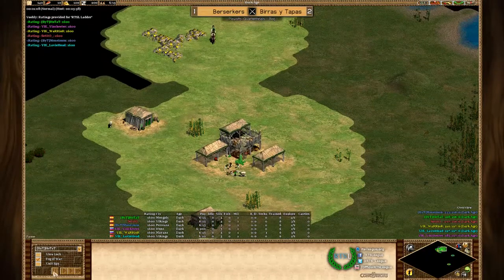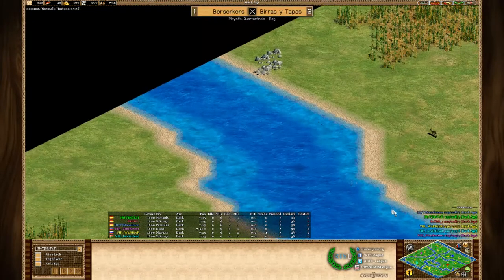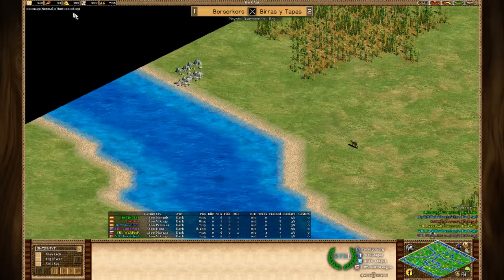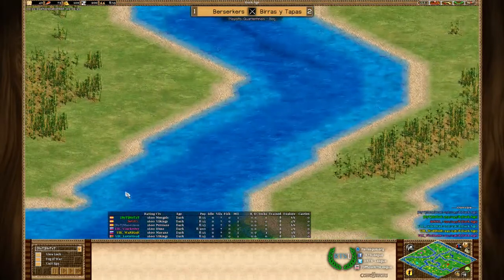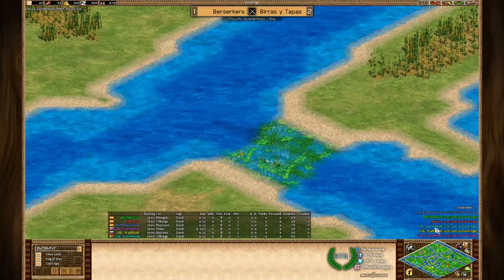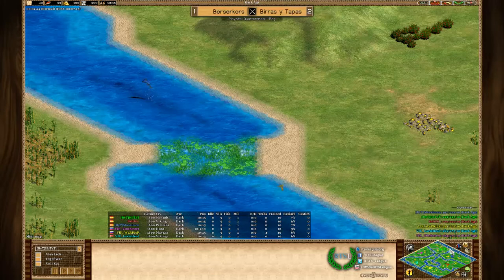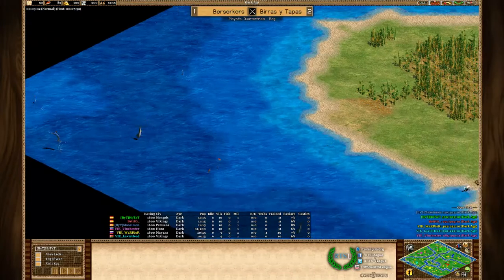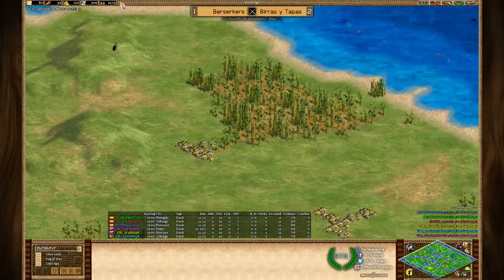VIK vs. ByT, Game 4 - Age of Empires II: The Conquerors Clan League, Season 38 - Quarterfinals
Map: Fairrivers_v4